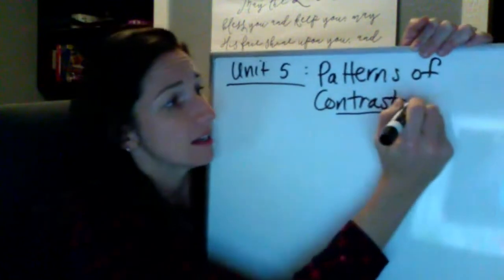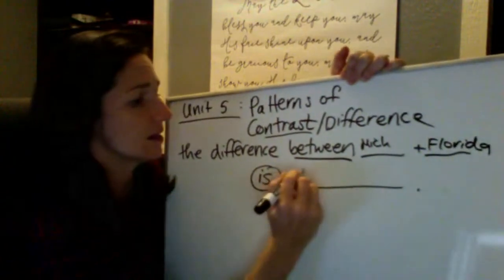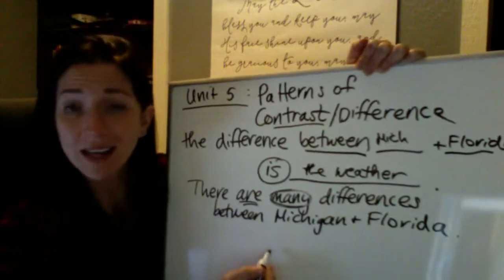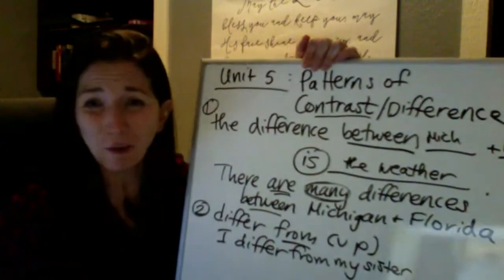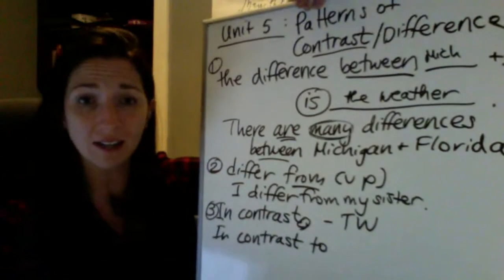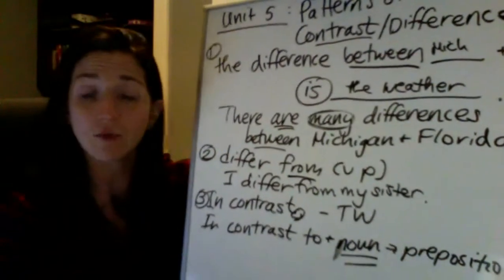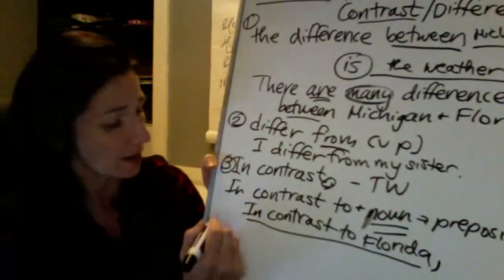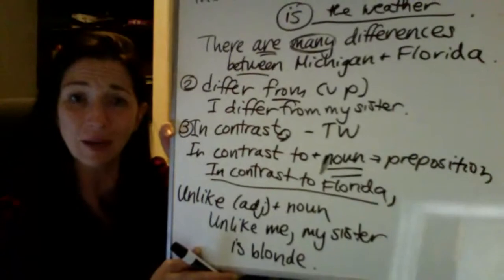Compare/Contrast vocabulary Patterns